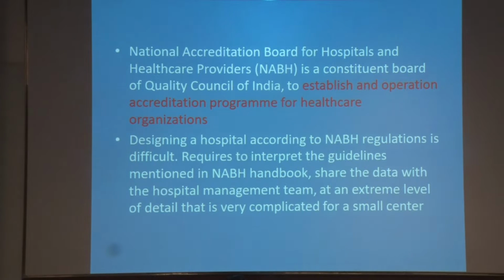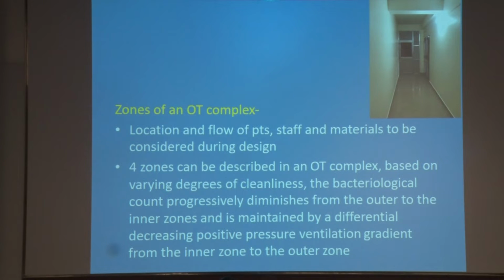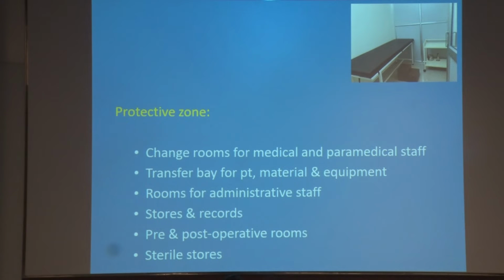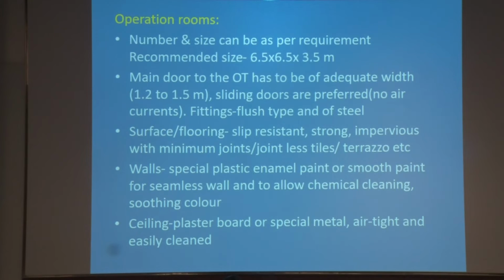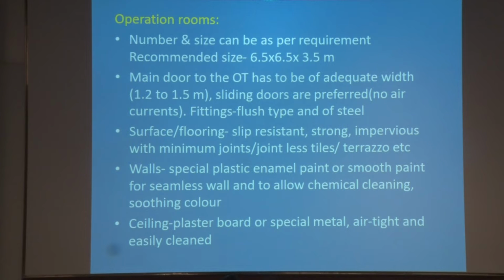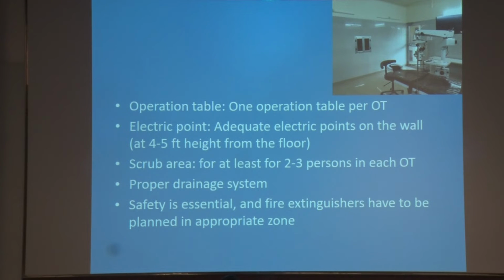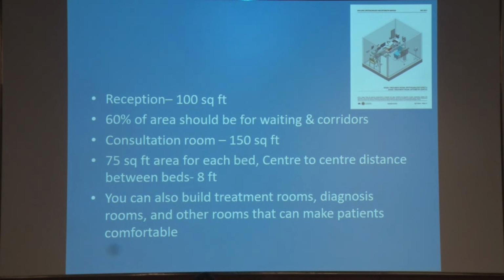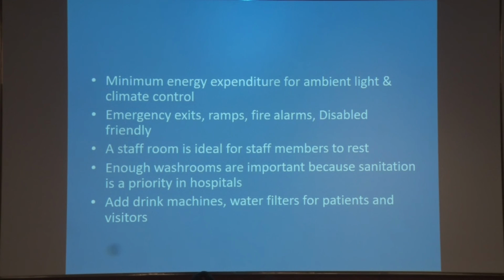AIOC2022 IC503 Topic Dr NILUTPAL BORAH OPD AND OPERATION THEATRE COMPLEX DESIGNS